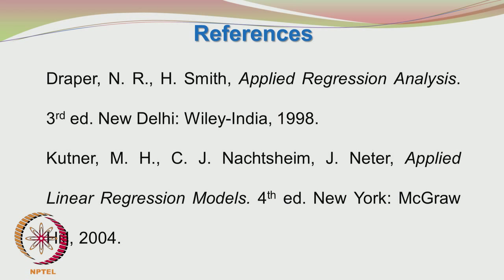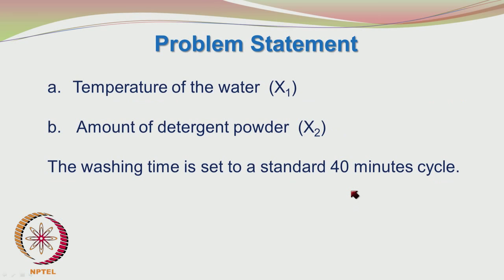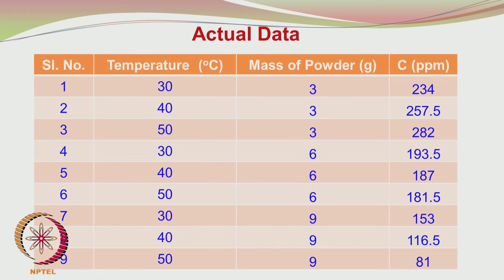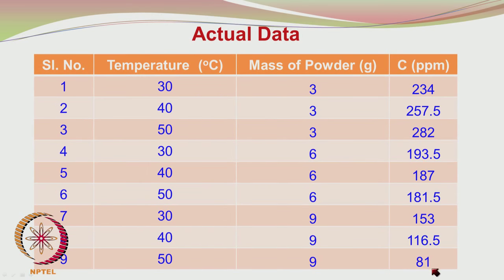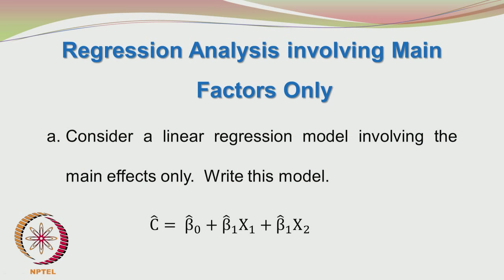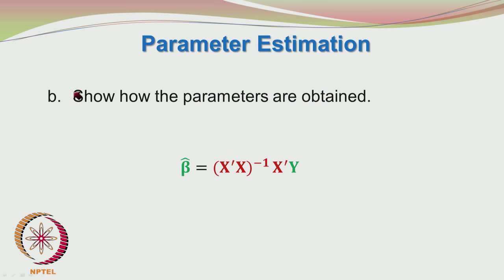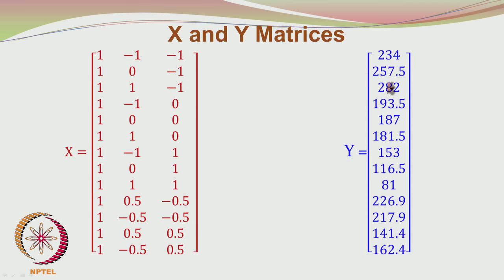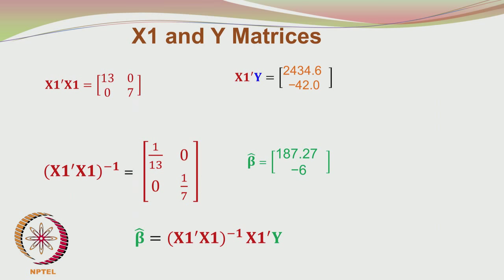Mod-01 Lec-41 Regression Analysis : Example Set 8